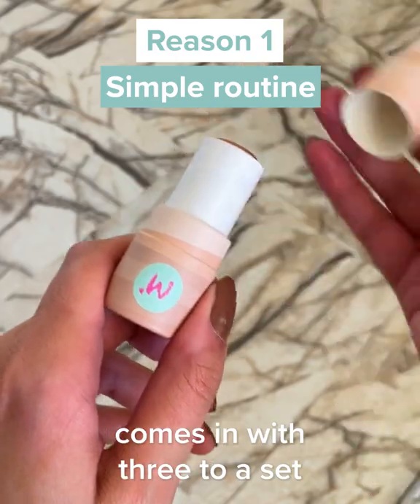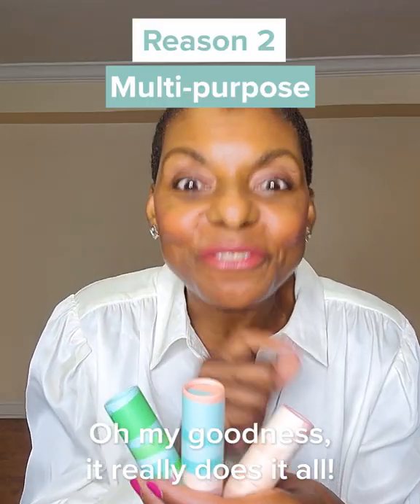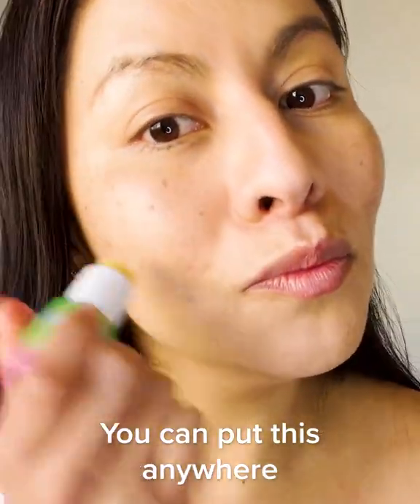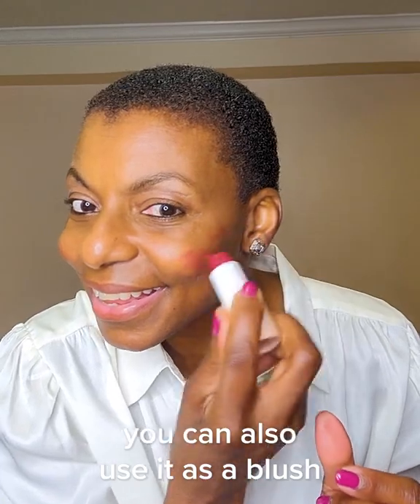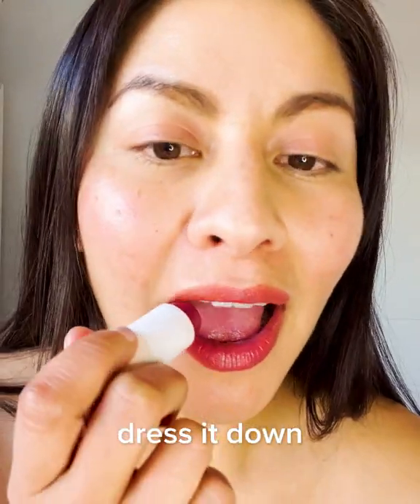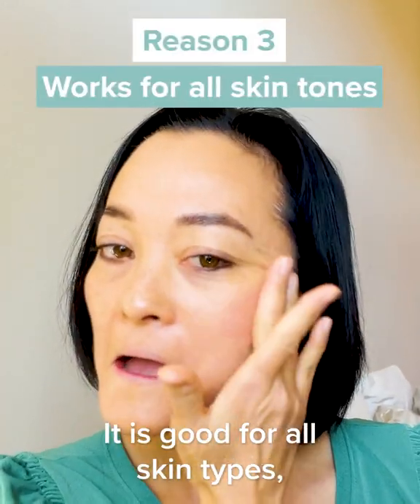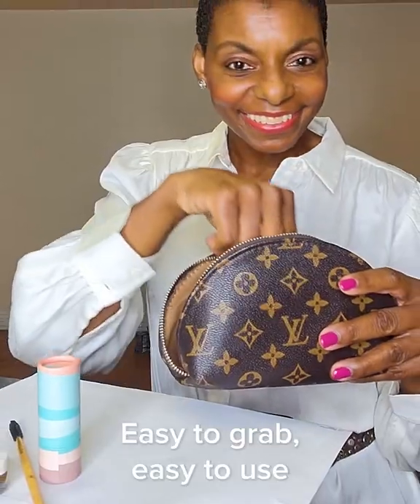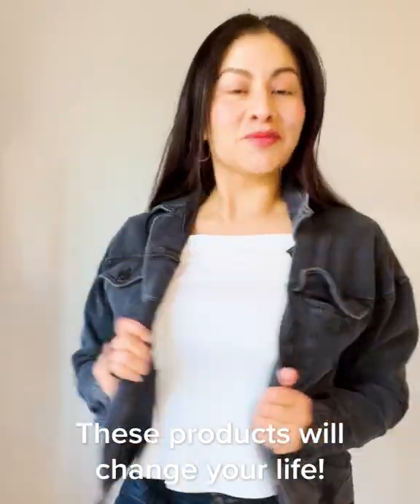3 reasons how .W Face Sticks changed the makeup game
Color The World - Face Sticks